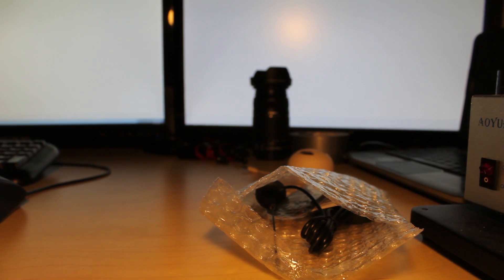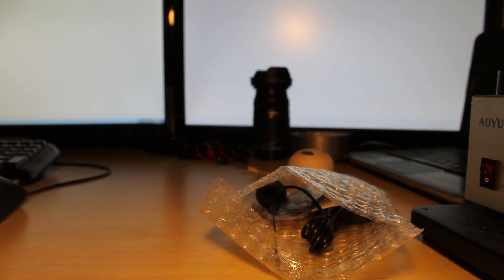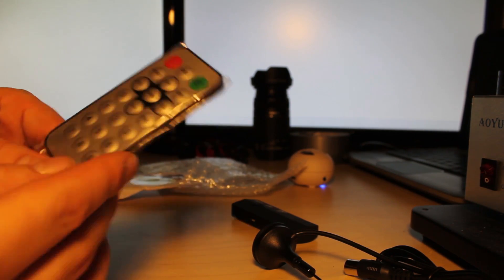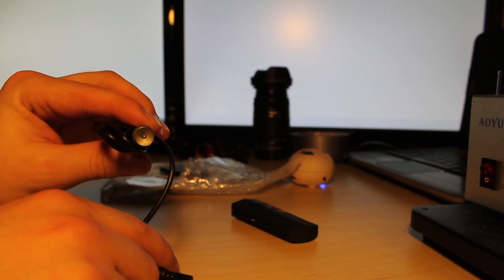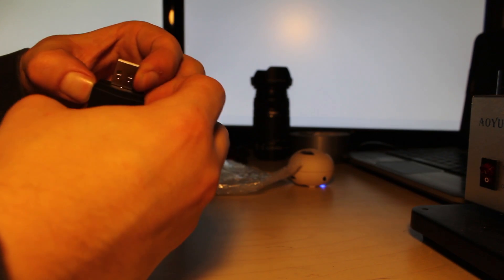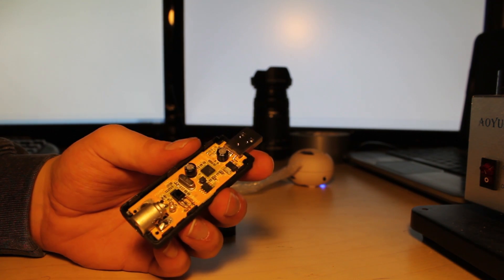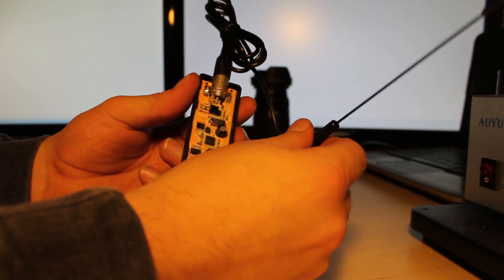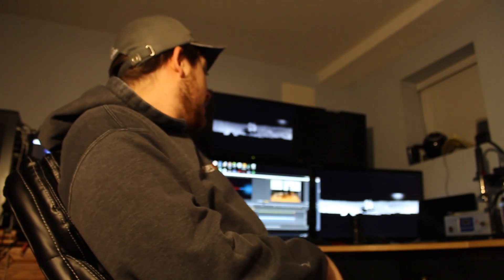How To Listen To Any Radio Signal Ever and HACK THE WORLD ( SDR radio hardware )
- How To Listen To Any Radio Signal Ever and HACK THE WORLD ( SDR radio hardware ) The physical layer is dead!

The physical layer is dead!

MAKE SURE TO LISTEN TO LEGAL AND SAFETY WARNING AT END OF VIDEO!

In this first yoursay video about software defined radio i will go over the parts needed and the general idea of what this type of equipment can do. This is just the normal every day hobby stuff I enjoy and i'd think there is a few of you that will enjoy it too.

If you have any questions please let me know, I will be happy to help

Motorcycles Vancouver is an engaging community founded on the passion and built by the love of helping others. Come along with us on more adventures in our other videos on Motorcycles.